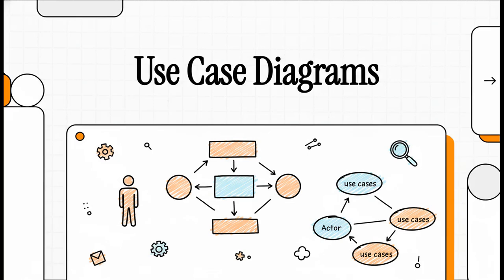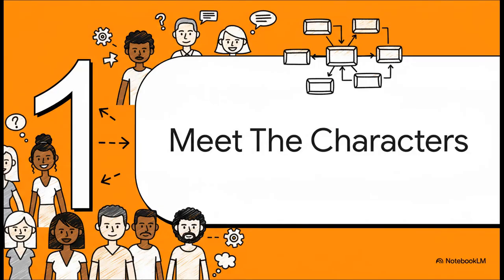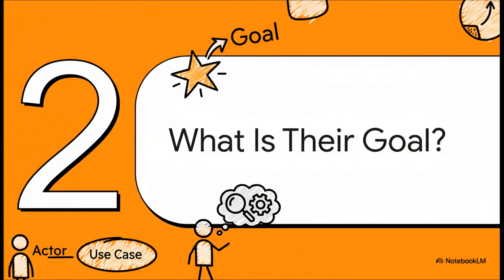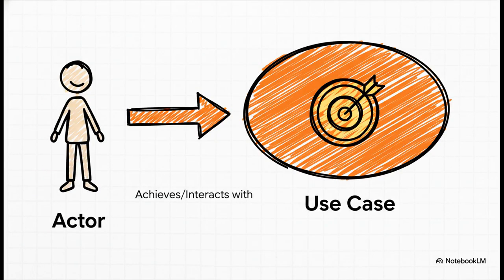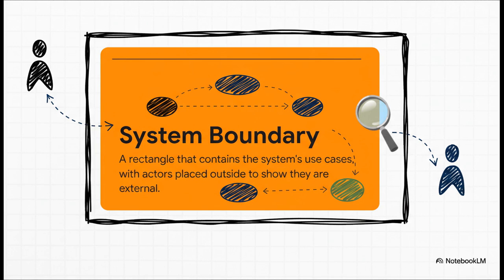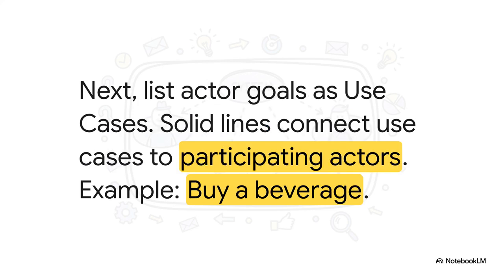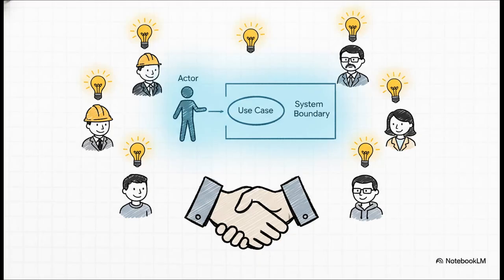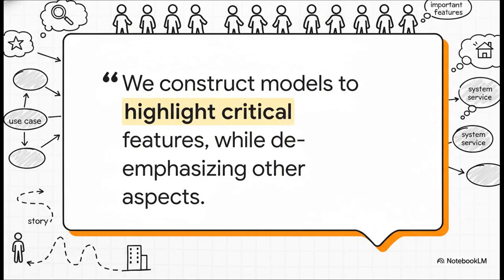Use Case Diagrams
In this video, we explain use case diagrams, an essential concept in Software Engineering.
You’ll understand its definition, key components, working process, and practical importance.
This video is structured to help students prepare for exams, interviews, and academic understanding.